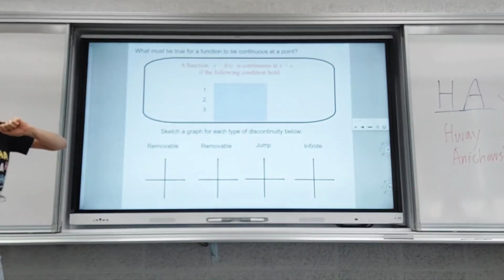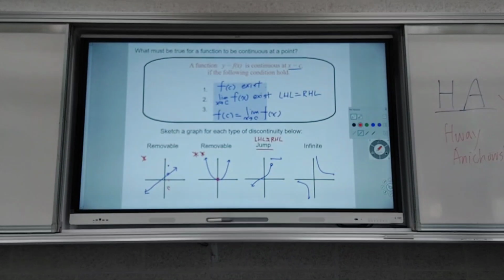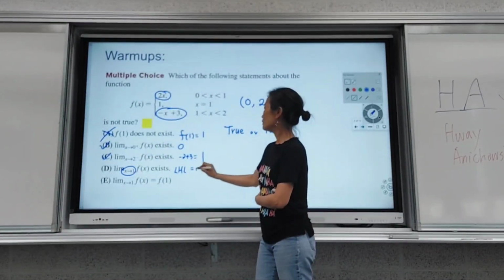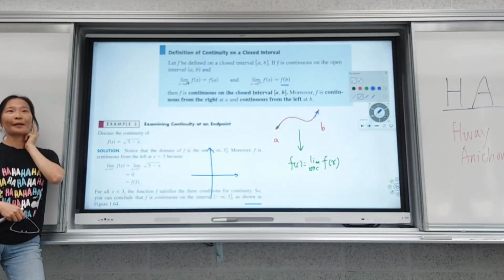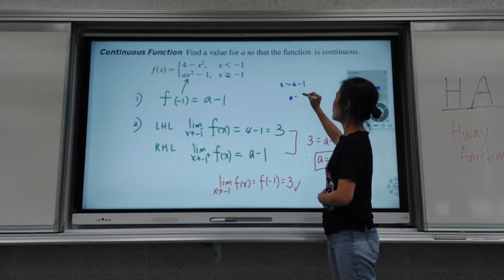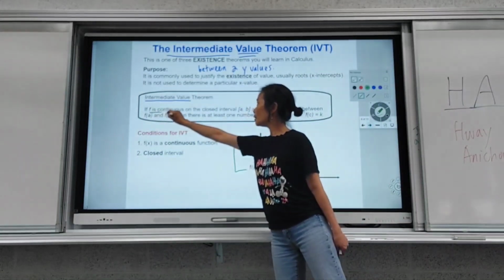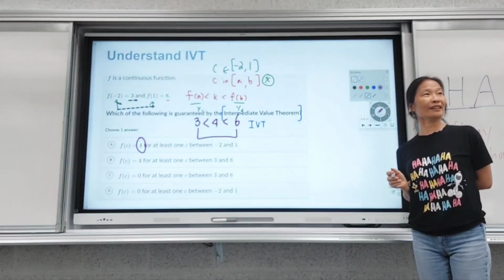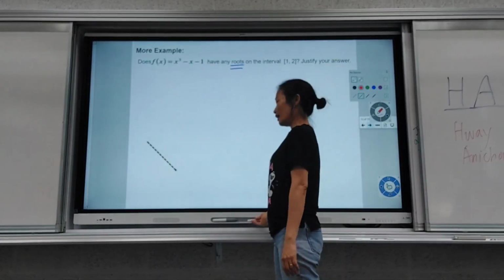APAB Ch2.3 Continuity and IVT